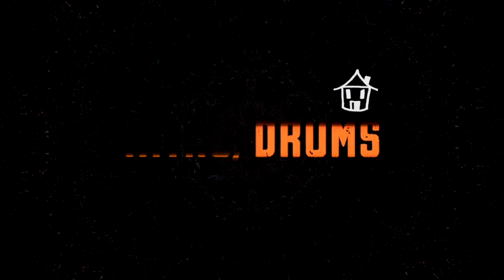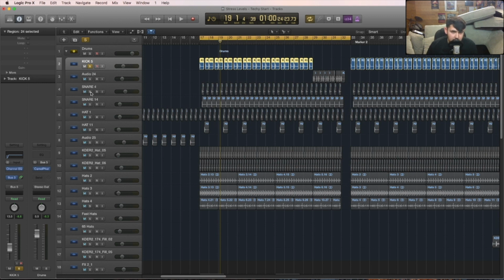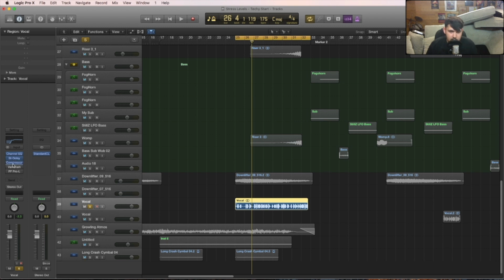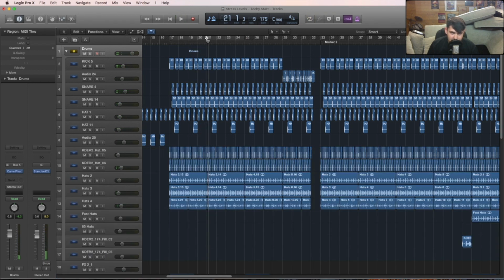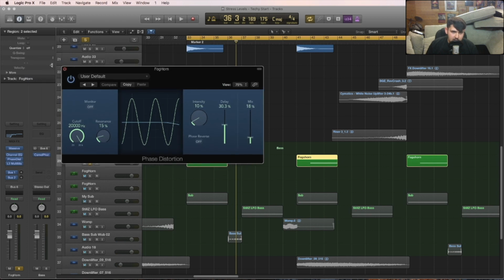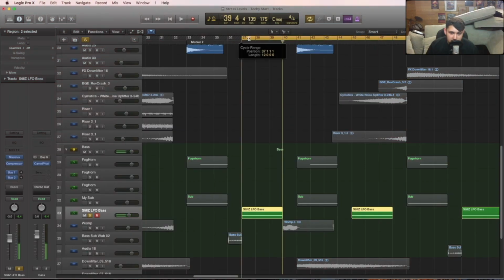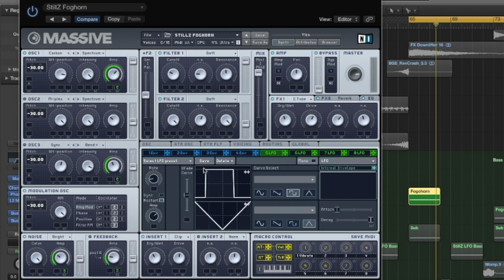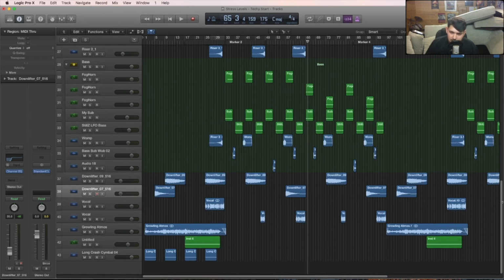The Making Of "Stress Levels" - STILLZ | SPREAD & TELL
STILLZ breaks down his tune "STRESS LEVELS" out on Pick The Lock Records.

Check out the Socialsss,